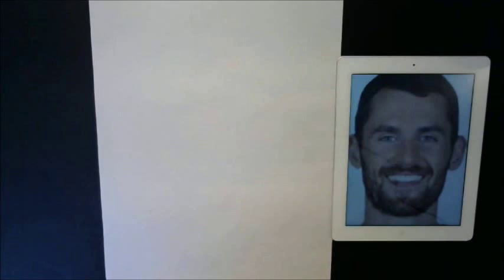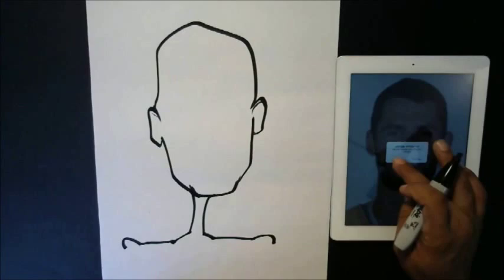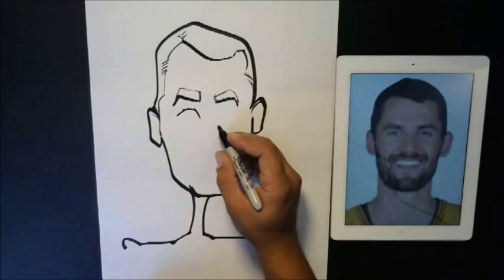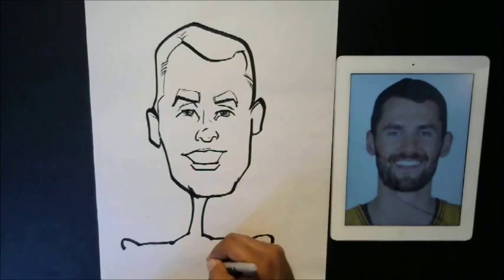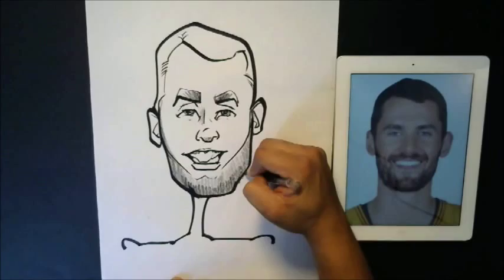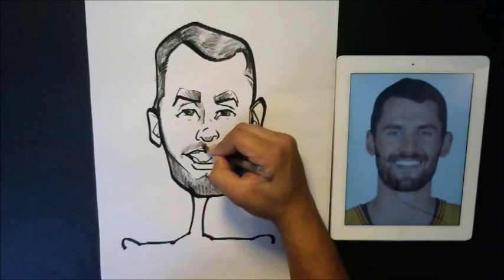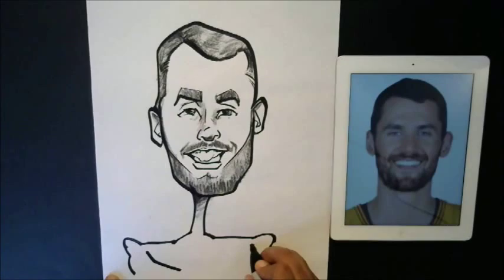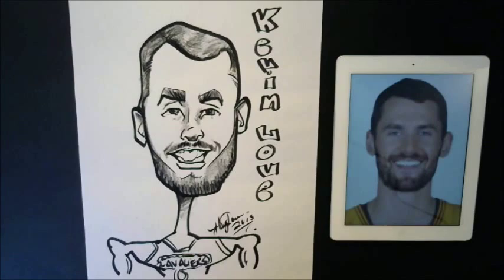How To Draw A Quick Caricature Kevin Love